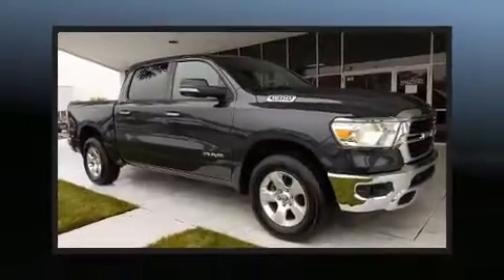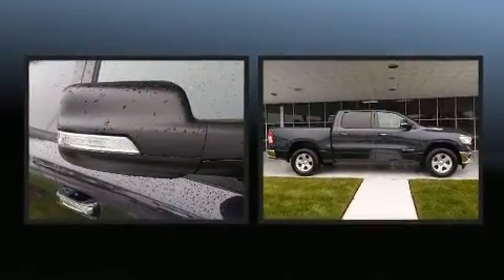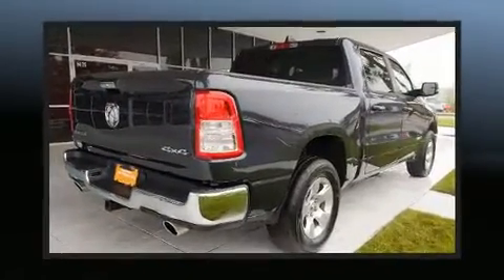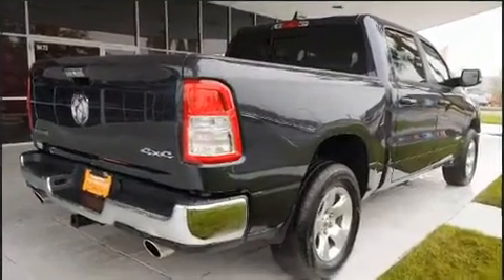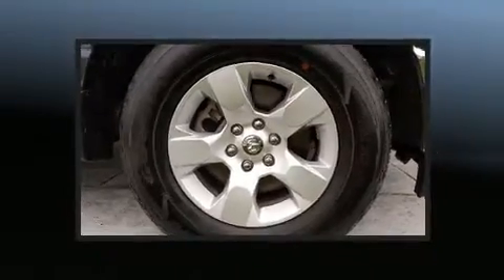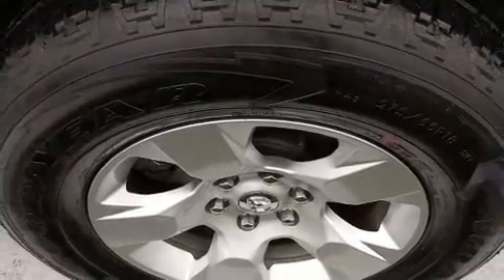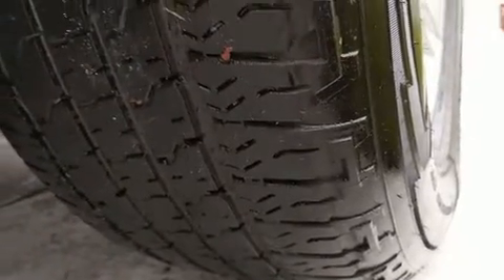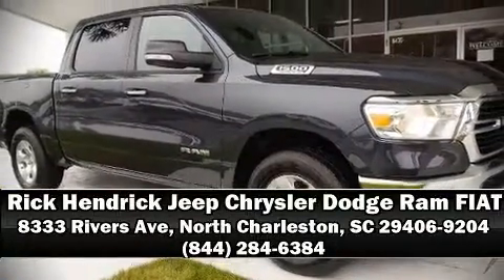2019 Ram 1500 Big Horn/Lone Star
With less than 20,000 miles on the odometer, this vehicle offers power, spaciousness and durability in a refined and innovative package! It features four-wheel drive capabilities, a durable automatic transmission, and a powerful 8 cylinder engine. It includes heated seats, a trip computer, a rear step bumper, automatic dimming door mirrors, air conditioning, adjustable pedals, a trailer hitch, and 1-touch window functionality. Passenger security is always assured thanks to various safety features, such as: dual front impact airbags, head curtain airbags, traction control, brake assist, a panic alarm, an emergency communication system, and 4 wheel disc brakes with ABS. With electronic stability control supplementing mechanical systems, you'll maintain precise command of the roadway. Our sales staff will help you find the vehicle that you've been searching for. We'd be happy to answer any questions that you may have. Stop in and take a test drive!